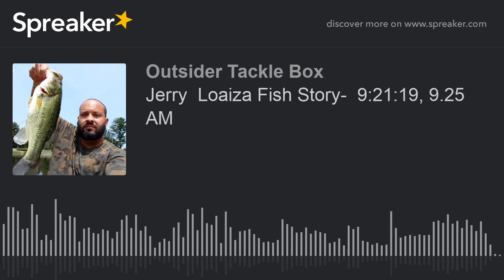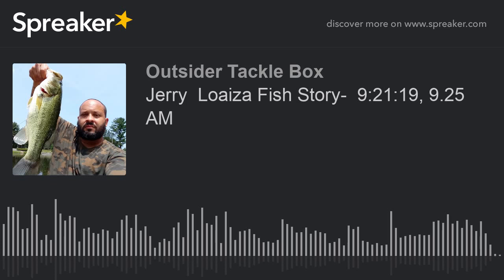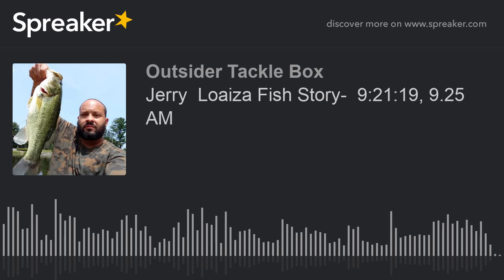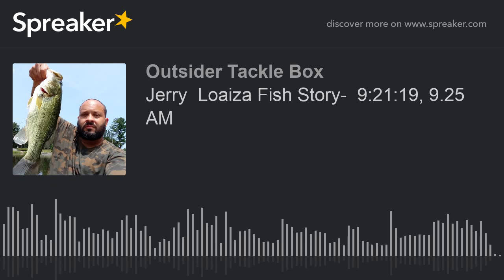Jerry Loaiza Fish Story- 9:21:19, 9.25 AM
Fishing for Bass using topwater baits. Jerry catches a big bass and let's his 9 year old reel in the fish.